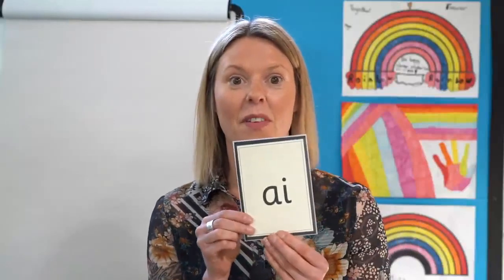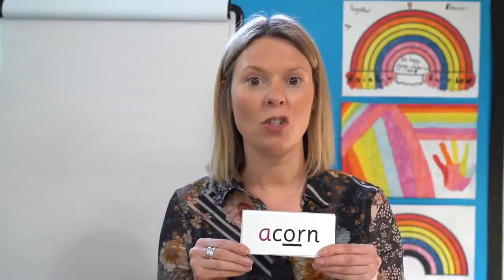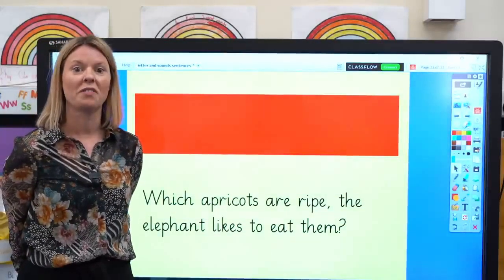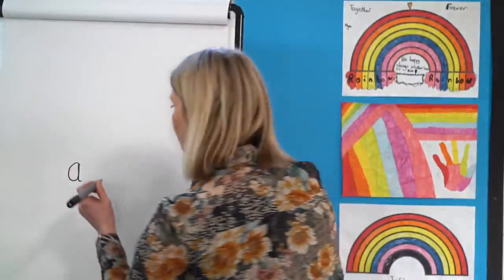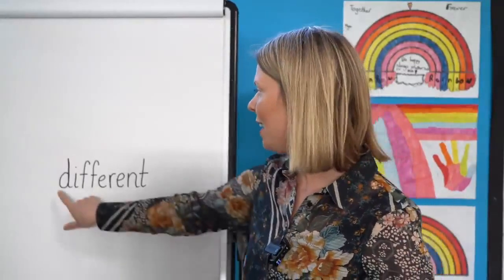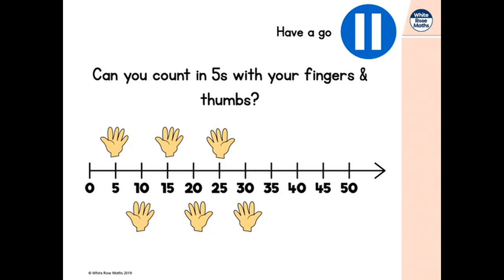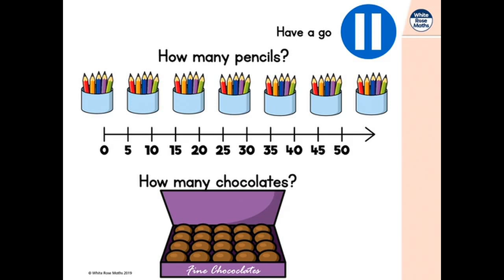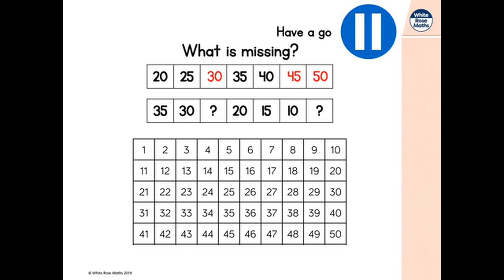23.06.2020 Year 1